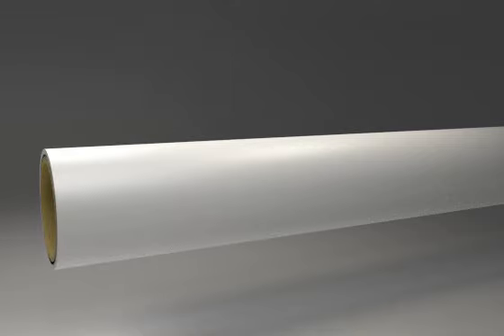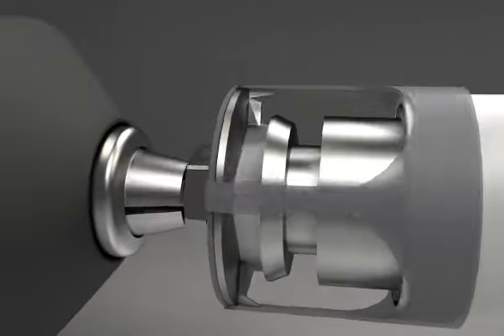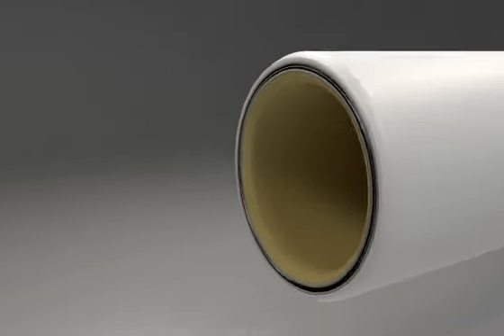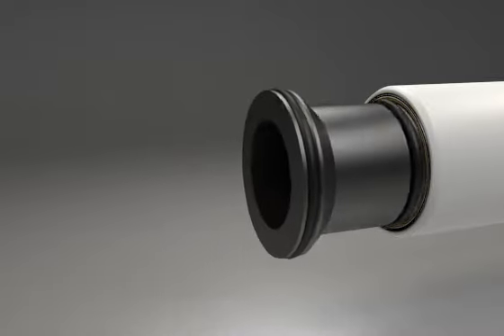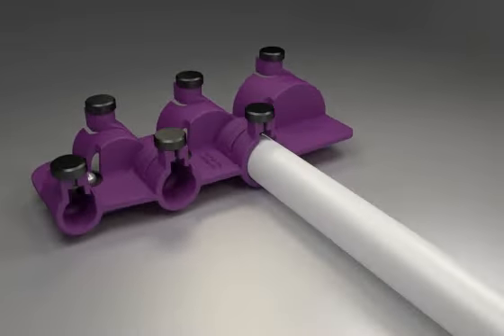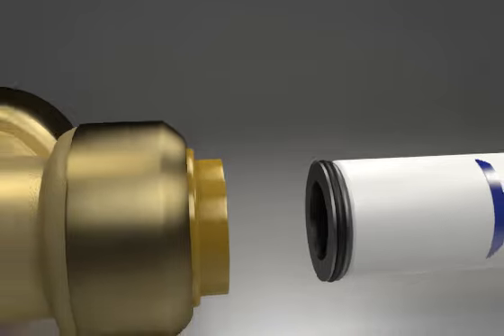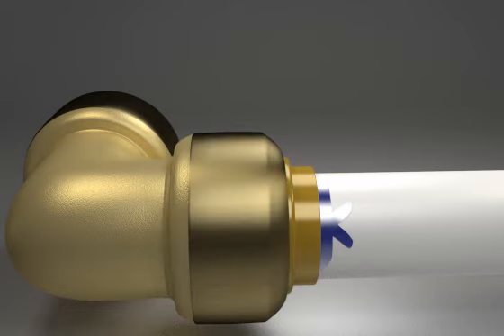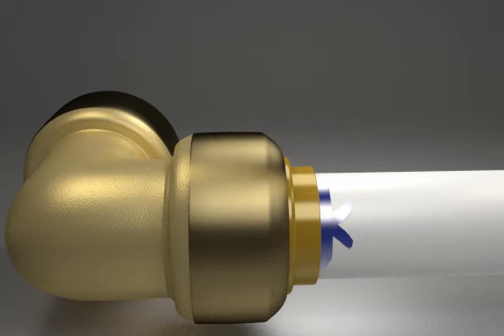Tectite tube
How to prepare and insert a tectite tube.